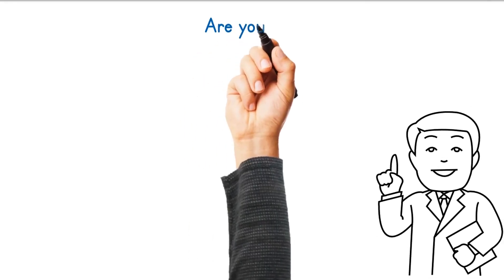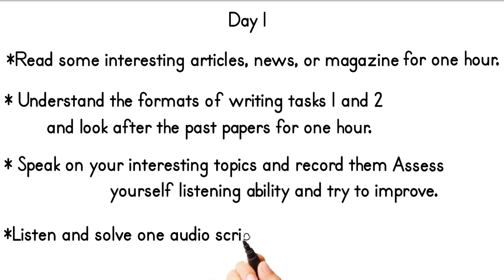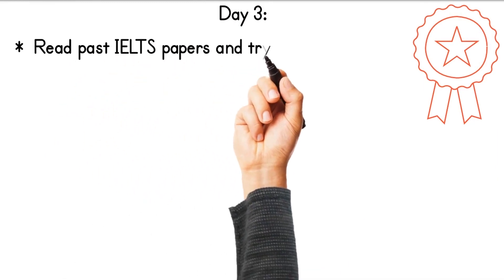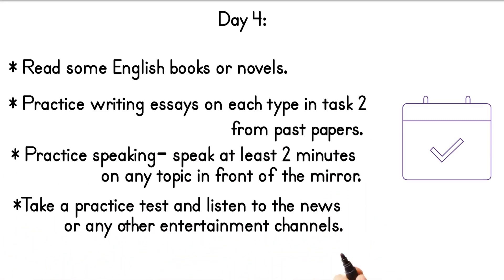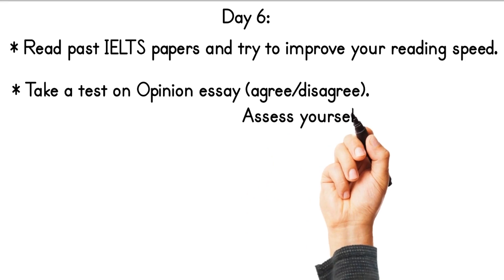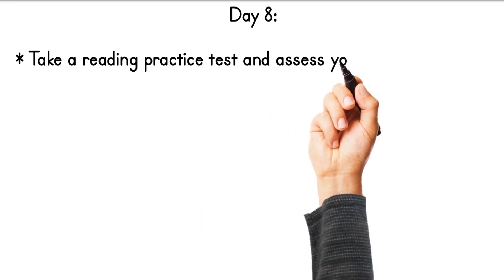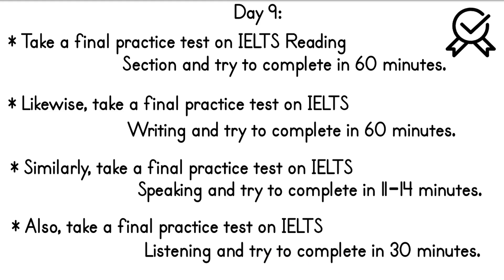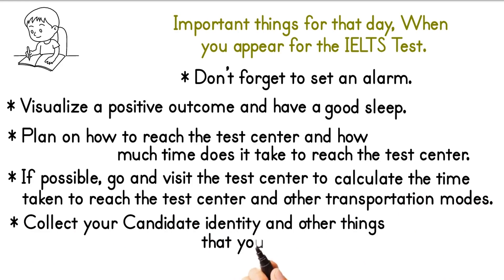Your IELTS Schedule is Here | Perfect Planning for your Exam | Follow & revise | Get your best score